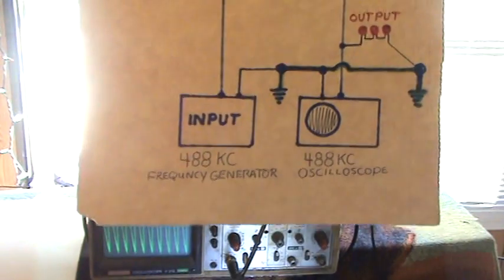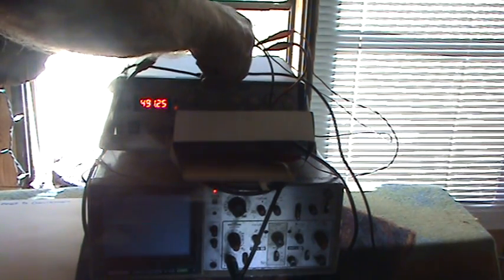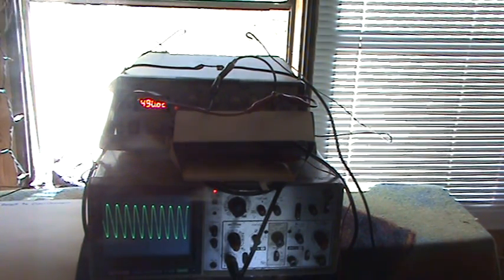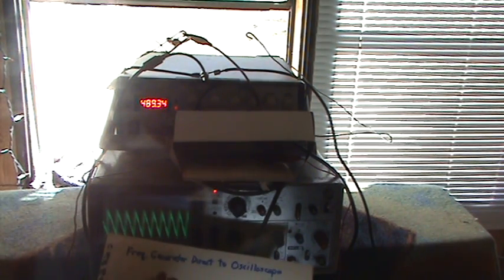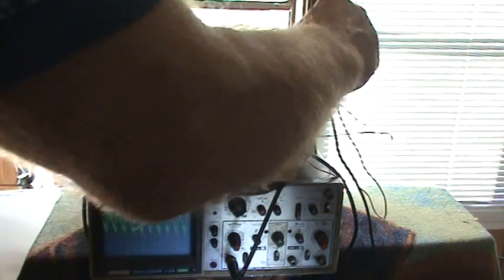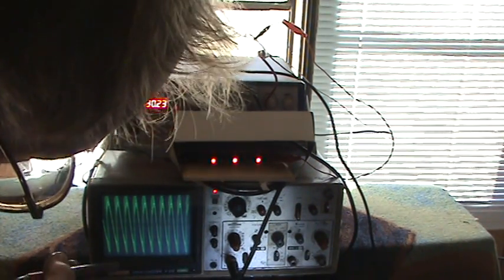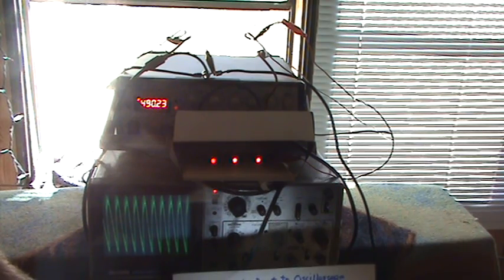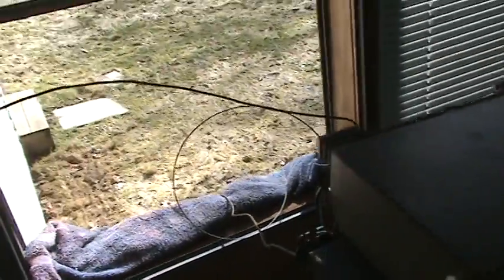Ray's earth power accumulator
Description doubles input voltage  lights led's  based on Frank Prentice's work